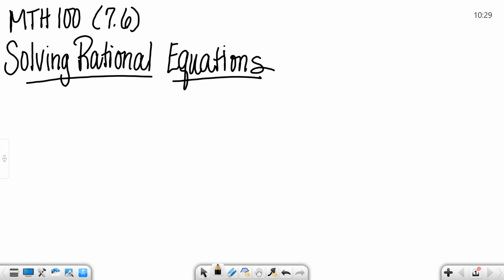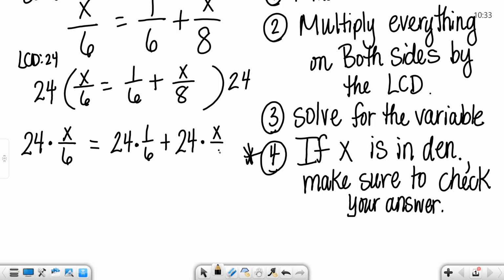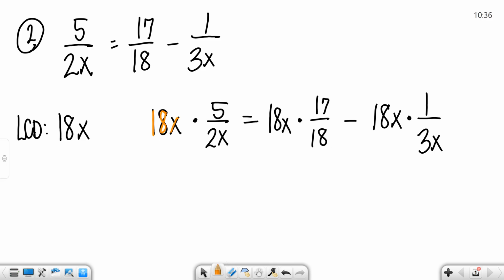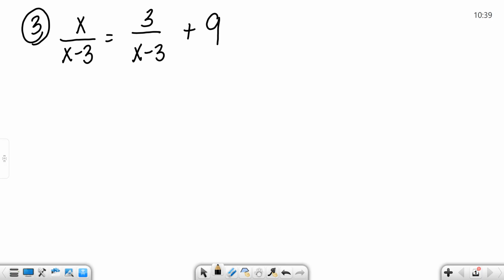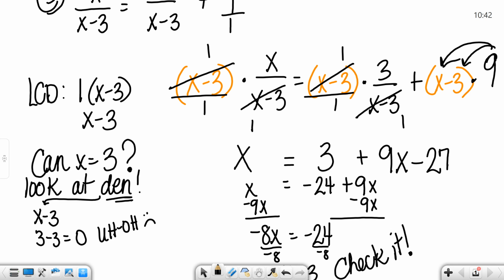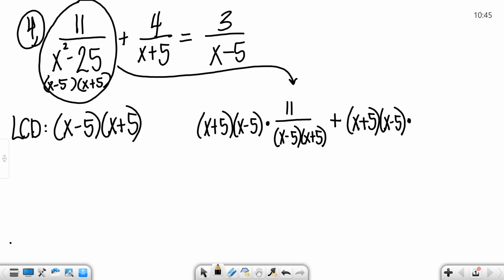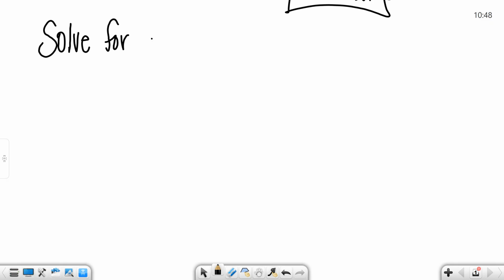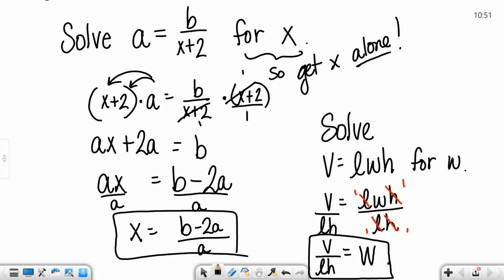MTH100 Solving Rational Equations 7 6